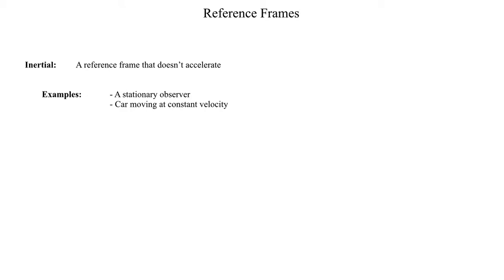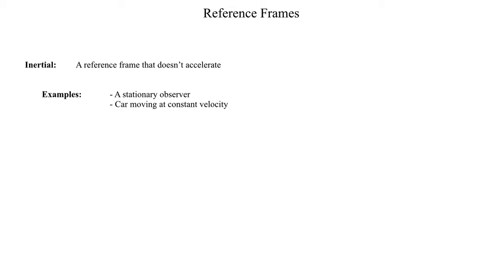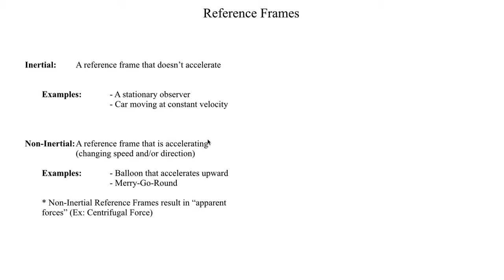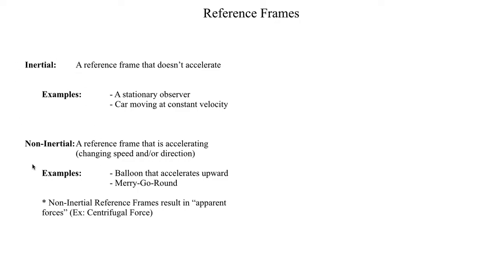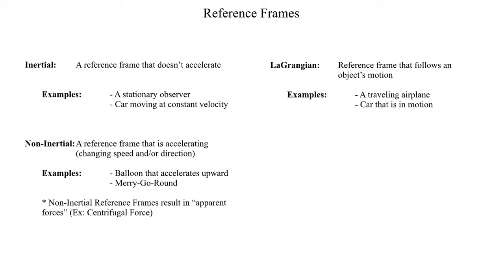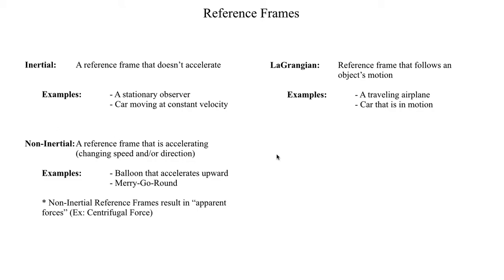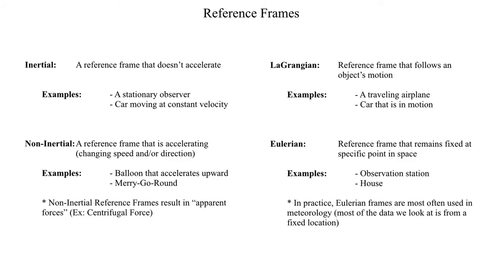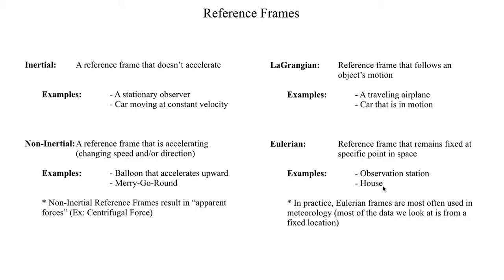METR2023 - Lecture 1 - Segment 4: Reference Frames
A look at the different reference frames we can work with, depending on if there is acceleration (non-inertial), no acceleration (inertial), movement (LaGrangian), or no movement (Eulerian).